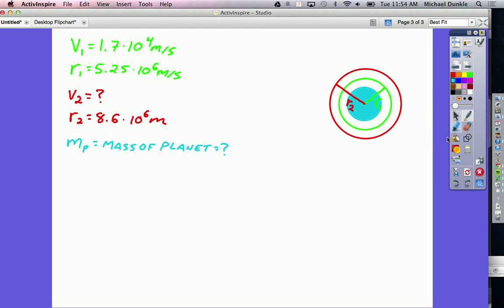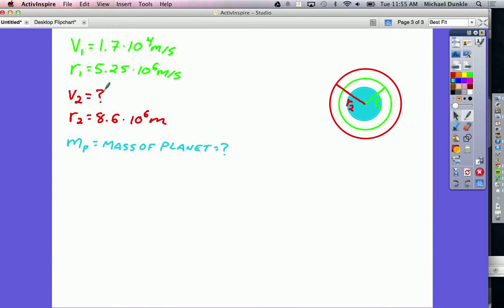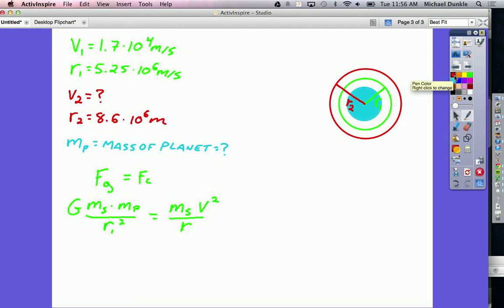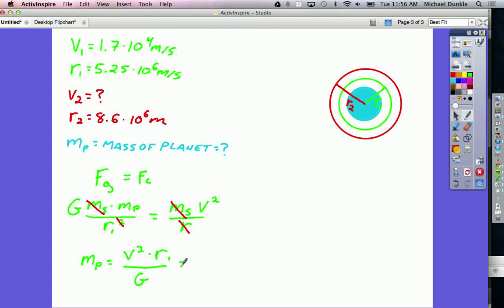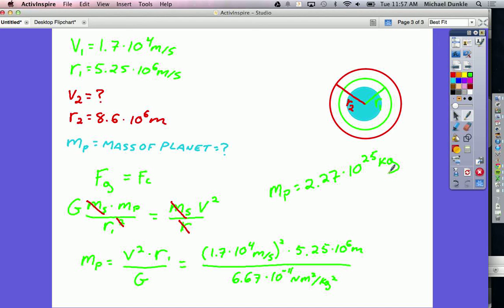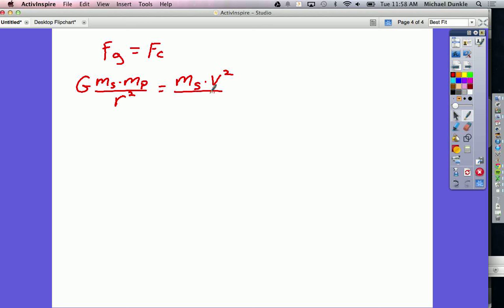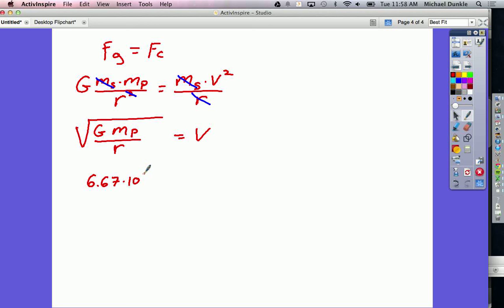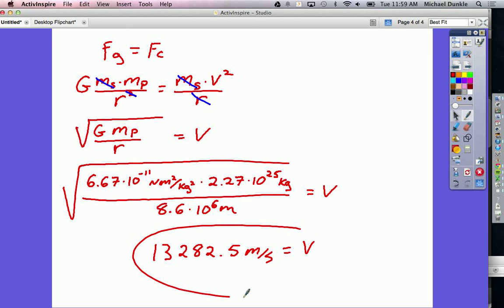Problem 22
This is the solution to problem 22 from the review sheet.